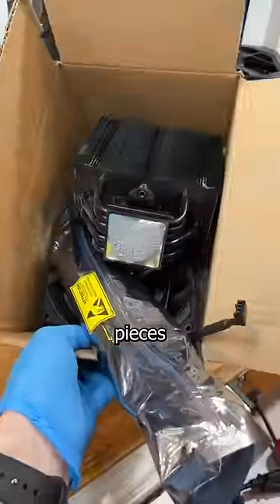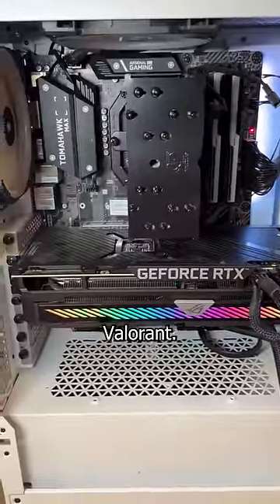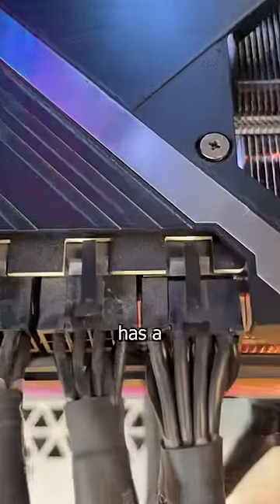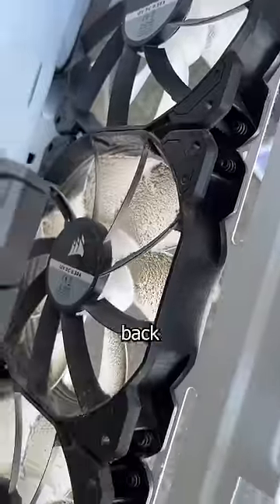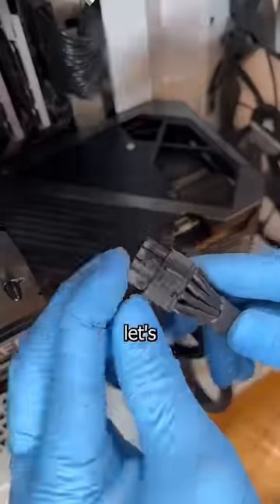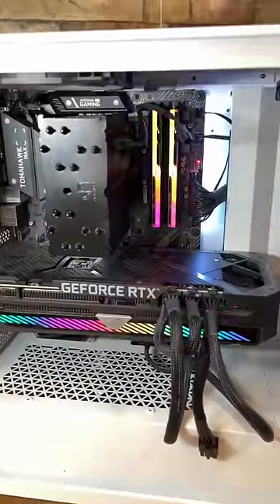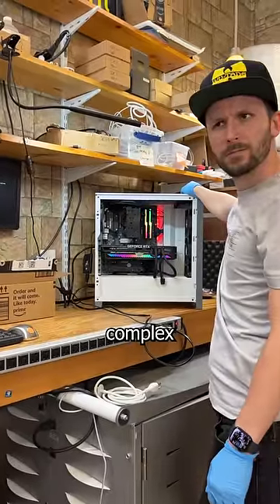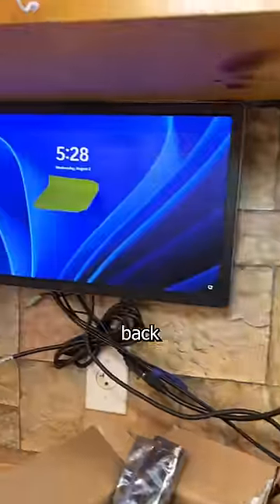This Gaming PC came to me in pieces, is it CPU or GPU? Can I repair it?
This custom Gaming PC was an interesting reminder that some really complex computer and laptop problems turn out to have very simple solutions. Just because it's a complicated piece of tech doesn't mean it can't be fixed with something easy! Even though the customer told me they tried troubleshooting the RAM, I should know better to always do it myself!